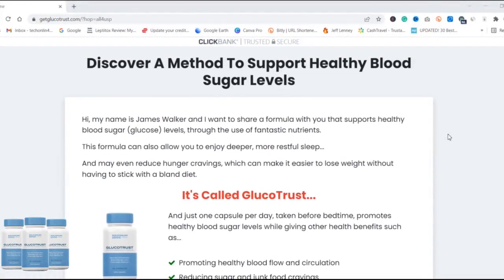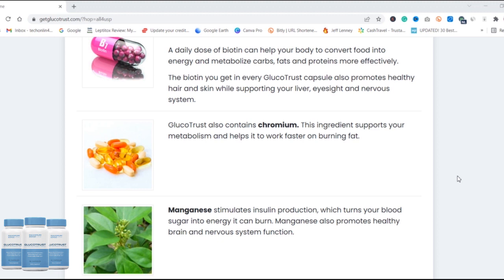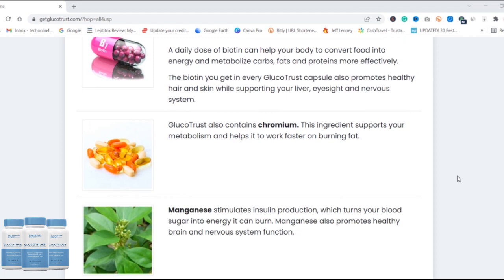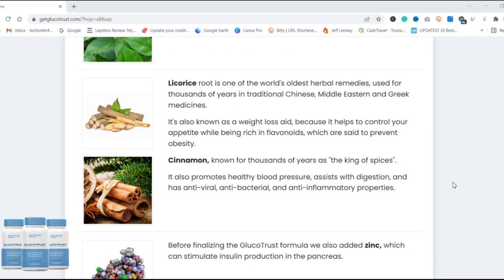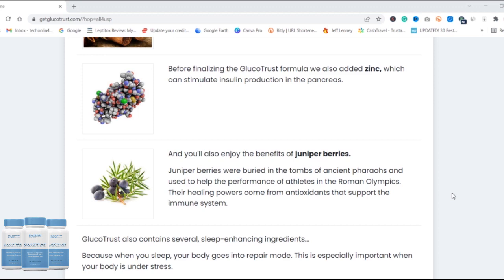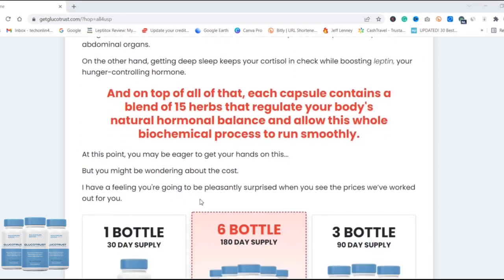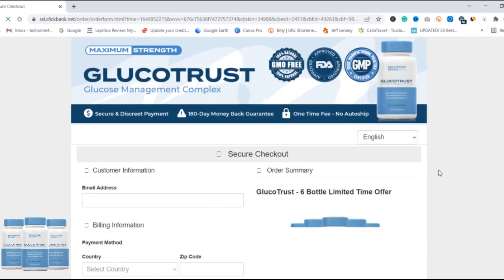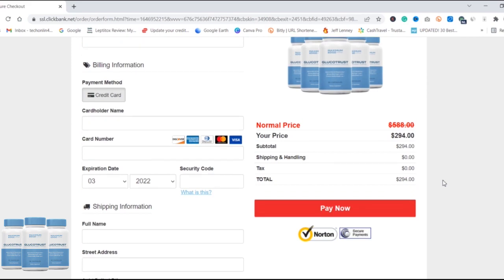Glucotrust Reviews - Does Glucotrust Supplement Really Work? - Glucotrust Real Customer Reviews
Glucotrust What is it?
Glucotrust is a blood sugar support supplement, Glucotrust is marketed primarily to diabetics who want to keep their blood sugar healthy naturally. Many diabetics take insulin and other medicines to control blood sugar levels. By taking Glucotrust daily, diabetics (and anyone who has problems with blood sugar control) can maintain a healthy blood sugar level.
Glucotrust also contains sleep support ingredients to help you fall asleep and stay asleep. Studies show that a good night’s sleep is linked to a healthy balance of blood sugar. By having a better night’s sleep, you can support your body’s ability to balance its own blood sugar - all while enjoying a better sleep every night.

Glucotrust Supplement review
Glucotrust is a potent natural supplement made especially to support blood sugar levels. Glucotrust works better during the night while sleeping because that’s the time when the body is more relaxed, and the formula of glucotrust will act into the body balancing important hormones like cortisol, which is the belly fat storing hormone. By taking glucotrust every day before bedtime you will be able to enjoy a better night of sleep because this supplement helps people who struggle with blood sugar levels disorder which consequently make the body vulnerable for diseases like diabetes. This glucotrust will work while you sleep so that way will support blood sugar levels for the next day. Glucotrust can also help people to have a pretty restful night of sleep which also helps the metabolism through the day.

However, before we explain the selective and the most important ingredients, we would like to list down all the items present in GlucoTrust.

Biotin: Biotin is added to GlucoTrust supplements to support the efficient conversion of food into energy. Additionally, it supports efficient carb, fats, and protein metabolism. Biotin is known to promote healthy hair and skin while supporting the liver, eyesight, and nervous system.

Licorice: Amongst the oldest herbal remedies in the world, licorice is used in traditional middle easter, greek, and Chinese herbal medicine. The root is a powerful weight loss aid because it suppresses appetite. Furthermore, licorice packs flavonoids that support weight loss and prevent obesity.

Gymnema Sylvestre: The GlucoTrust dietary supplements are made from 100% natural ingredients, including their fillers. The supplements come in easy-to-swallow vegetable capsules and contain zero artificial ingredients, preservatives, or stimulates. Additionally, the ingredients are non-GMO and grown free of pesticides or other toxic substances. Active ingredients in the supplements include;

Chromium: Chromium is an essential trace mineral in the body. The supplement supports metabolism and expedites the fat-burning process.

Benefits of having the GlucoTrust supplement
Thanks to the wonderful composition of the GlucoTrust supplement, it has become quite beneficial. It has proven to be more advantageous than medicines and other ways of treating diabetic patients. But just for your additional knowledge, here we will explain some of the major perks you will enjoy on taking this dietary supplement.

1.     Improves the neural health
2.    It helps in controlling blood pressure.
3.     Enhances the renal function
4.      Increases the metabolic power of your body

Final verdict
GlucoTrust is quite effective in reducing blood glucose concentration. It doesn’t matter whether you suffer from type 1 or type 2 diabetes. Its ingredients have been chosen selectively to ensure that people suffering from both problems can have relief from such a life-threatening problem. Apart from consuming GlucoTrust, you have to improve your lifestyle as it is very important and has a direct impact on diabetes.

0:00 – GLUCOTRUST REVIEW!
0:18 – WHERE TO BUY GLUCOTRSUT
0:31 - Glucotrust works?
2:00 – Glucotrust ingredients